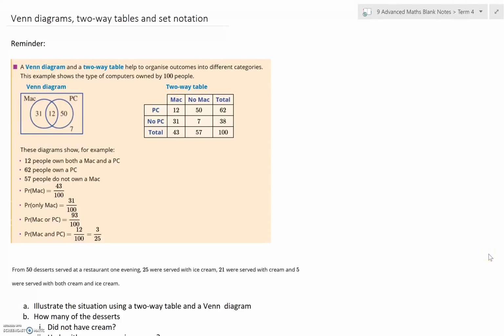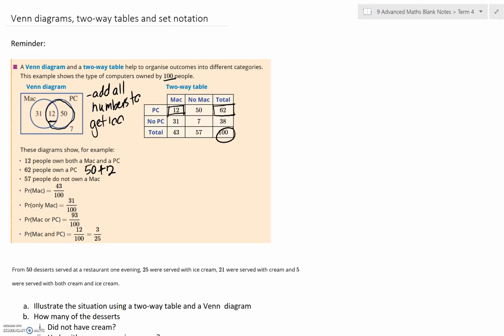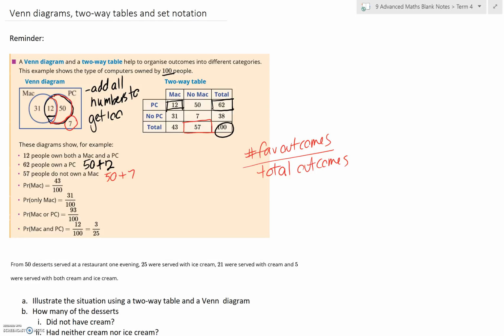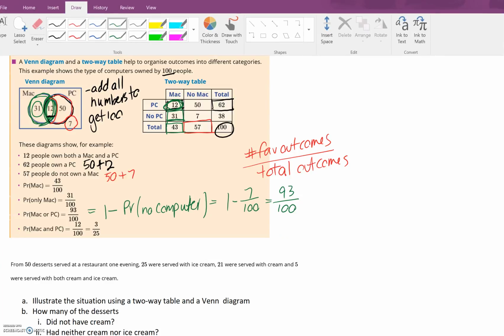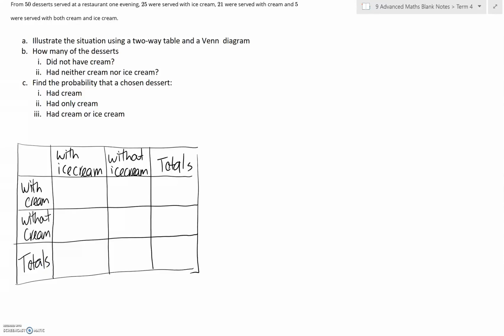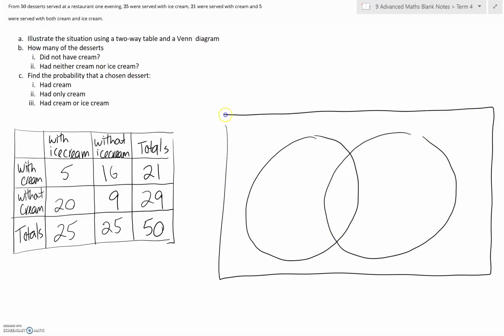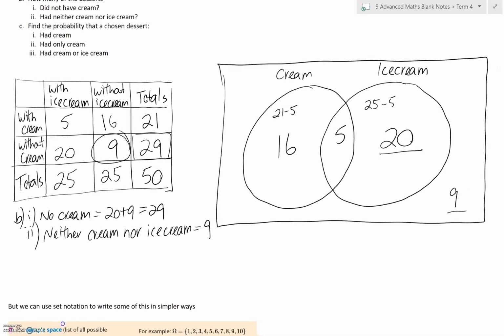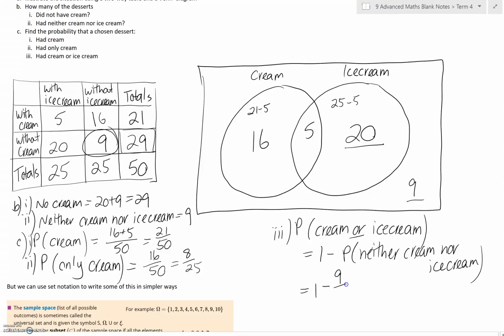Venn diagrams and two way tables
How to create Venn diagrams and two-way tables to display data